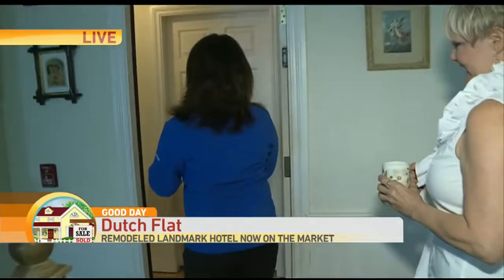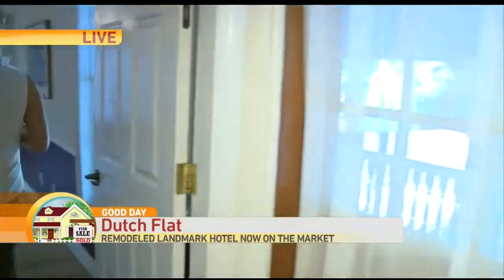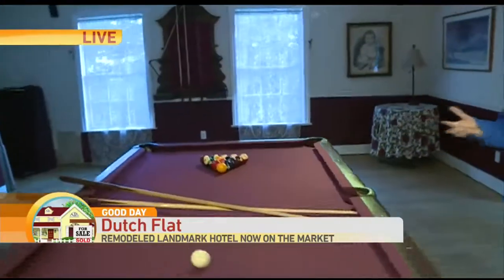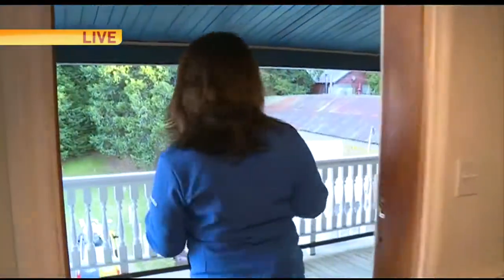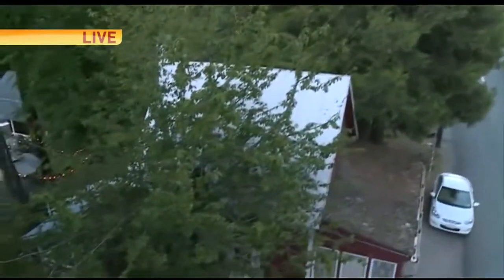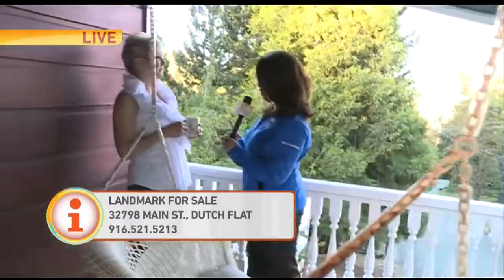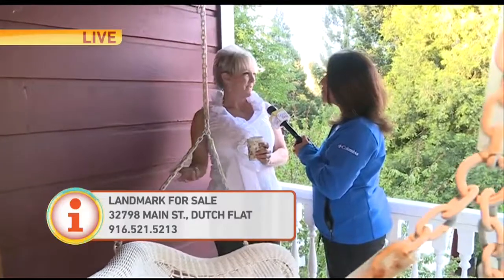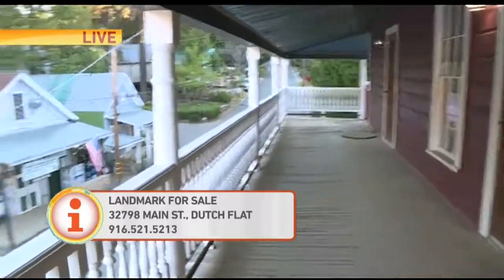Hotel for Sale Pt. 2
Julissa is checking out the old Dutch Flat hotel.